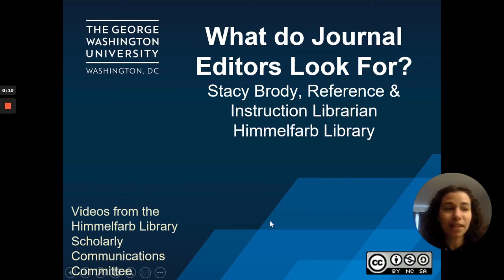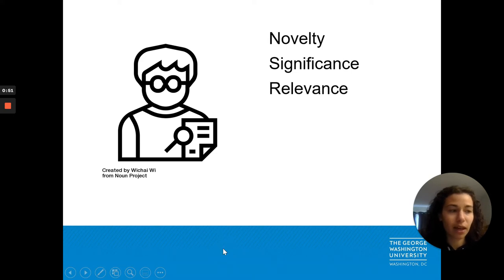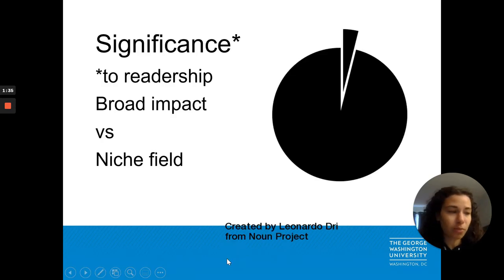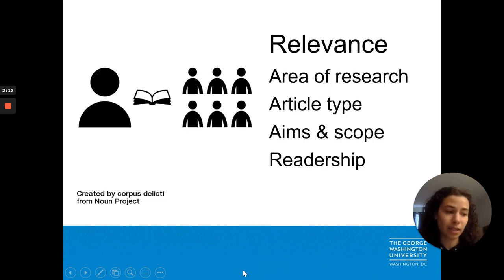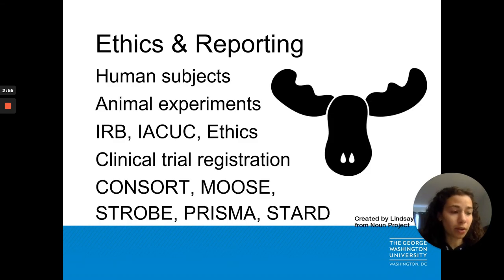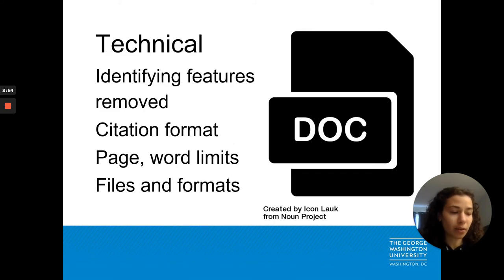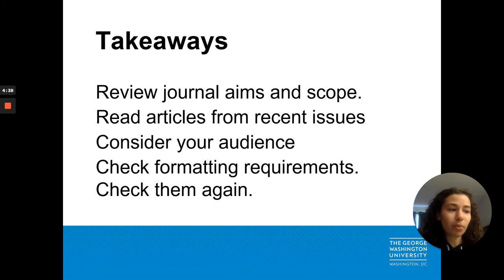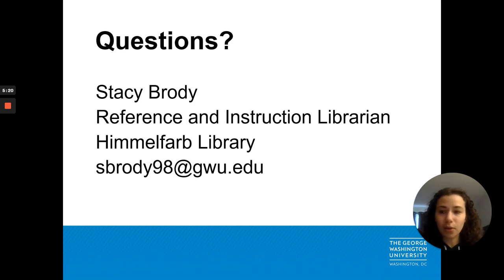Screening: What do Editors Look For?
Don't get rejected at the editor's desk!

Journal editors look for a few key things when considering papers for publication. In five minutes, Reference and Instruction librarian Stacy Brody breaks down the key criteria editors use, including novelty, significance, relevance, ethics and reporting, transparency and openness, and technical guidelines.